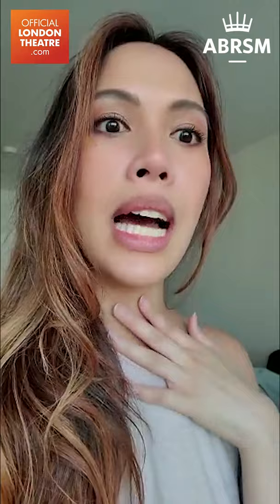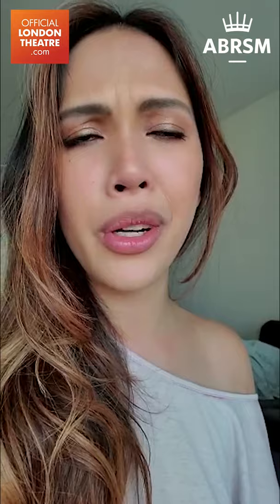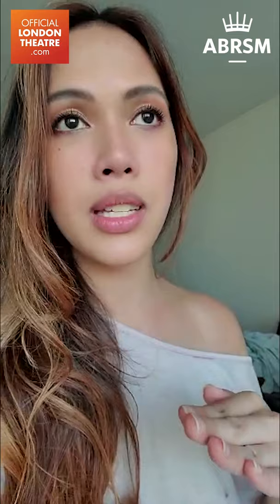Singing for Musical Theatre - performer Christine Allado on her favourite vocal warm-ups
We are delighted to have West End performers give us top tips for Singing for Musical Theatre.

Christine Allado plays Tzipporah in The Prince of Egypt musical. Here, she demonstrates her favourite vocal warm-up exercises.